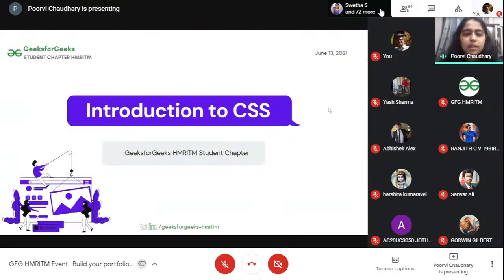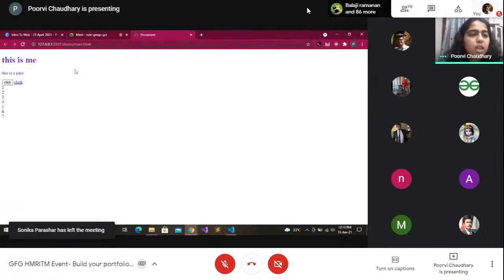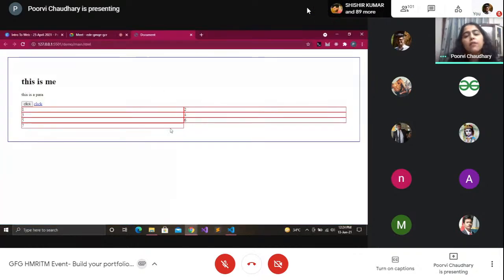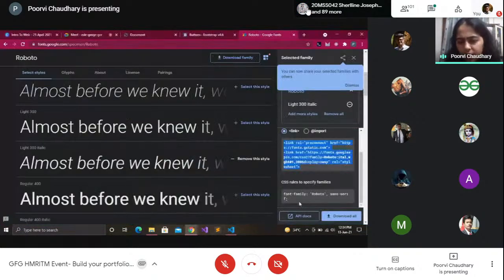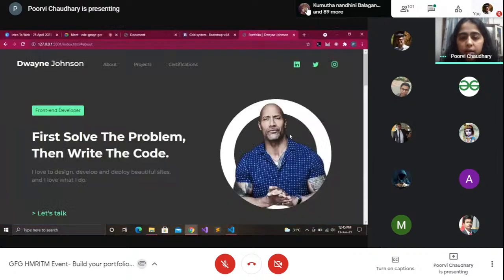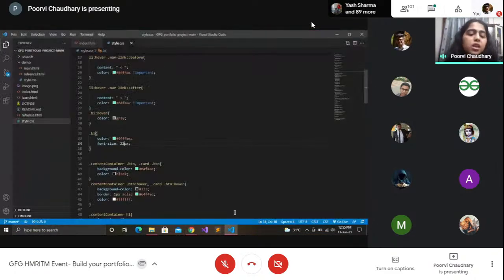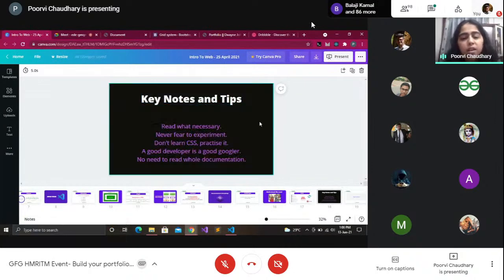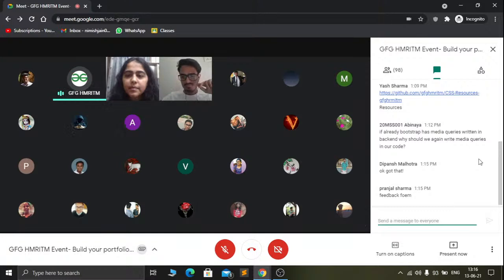Day 2/2 workshop on "HTML & CSS" || GFG HMRITM x Microsoft Learn Student Ambassador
Hello Geeks✨

Geeks for Geeks HMRITM is organizing a 2-Day workshop on "HTML & CSS" in collaboration with Microsoft Learn Student Ambassador.

 👨‍💻👩‍💻 Venue: Google Meet & Youtube Live⁣⁣
 🗓  Date: 12th &  13th June 2021⁣⁣

⚠️Registration opened till 12th June, 11 am IST

Speakers of the event for 2-Day Workshop:-
▪️Day-1 Harshita Garg, alpha student ambassador and chairperson of GeeksForGeeks HMRITM
▪️Day-2 Poorvi, Full Stack Web developer💯

If anyone wants to learn how to begin with their Web Development journey,  enroll here without any worries & learn how to Build Portfolio website from scratch to advanced, step by step

Joining link will be mailed to you before the event tomorrow.

Additonally learn about VS Code and GitHub throughout the process

Certificate of participation will be provided by Microsoft Learn Student Ambassador to all those who will attend the workshop "HTML & CSS" on both days💯